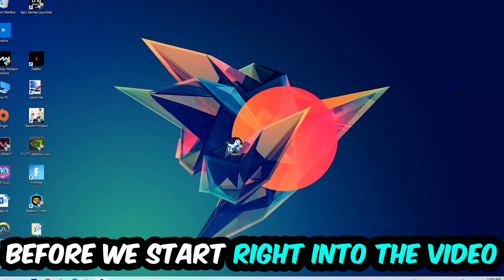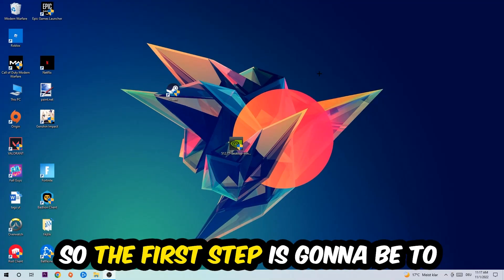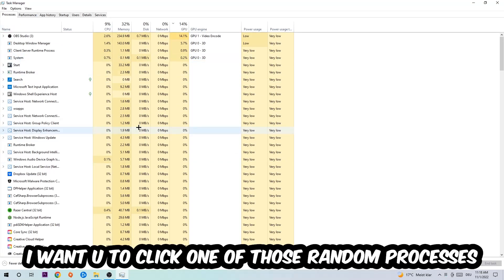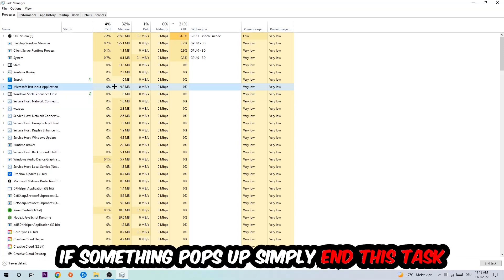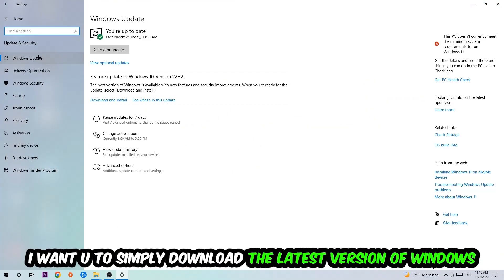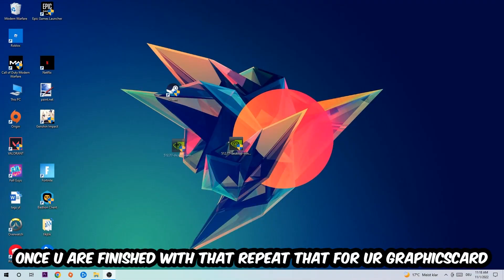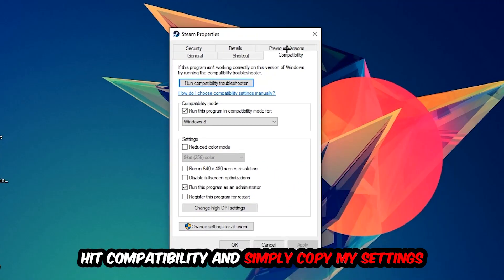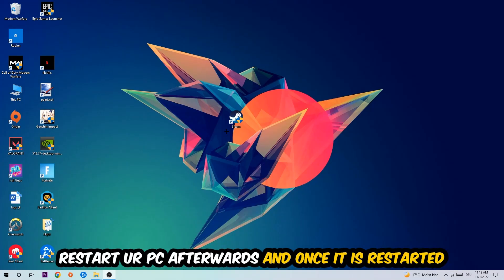Mordhau – How to Fix All Errors – Complete Tutorial